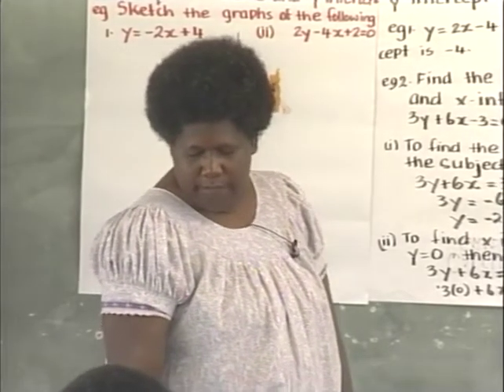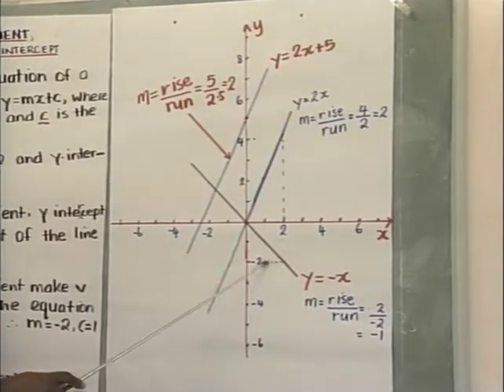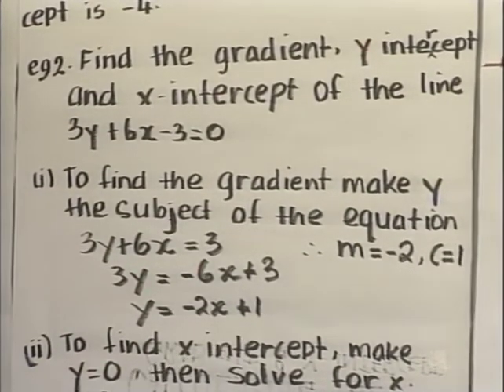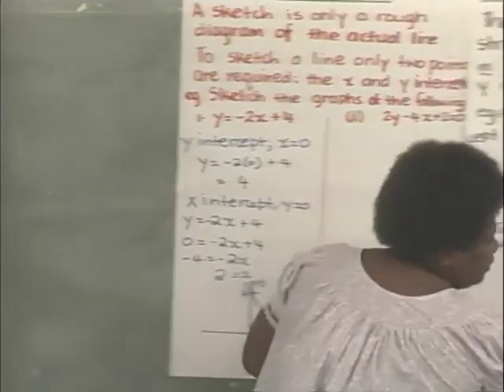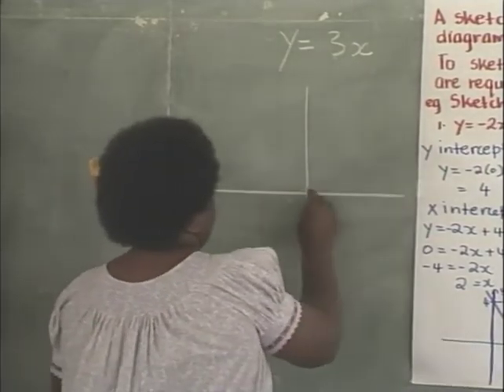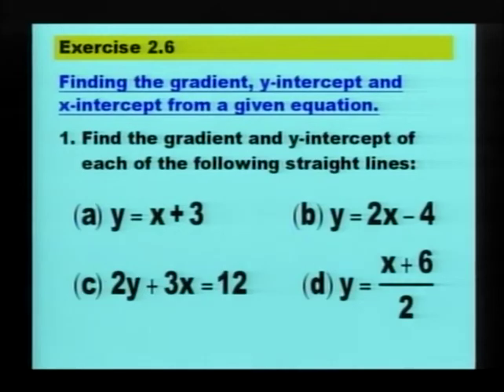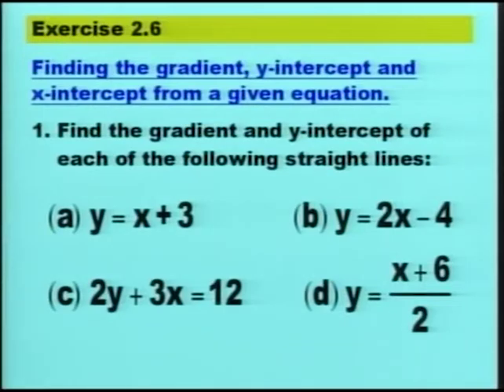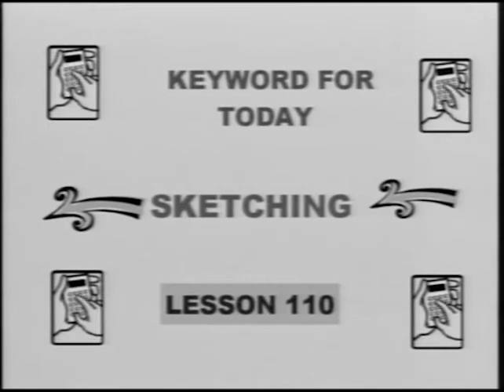Grade 11 Mathematics Lesson 110 Straight Lines Gradient & intercept